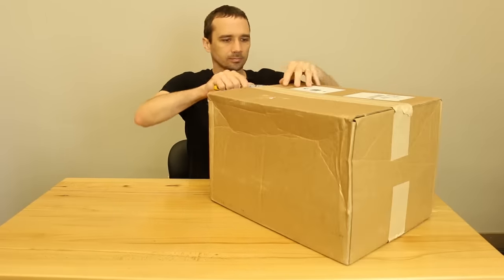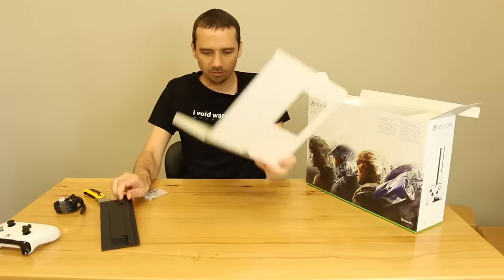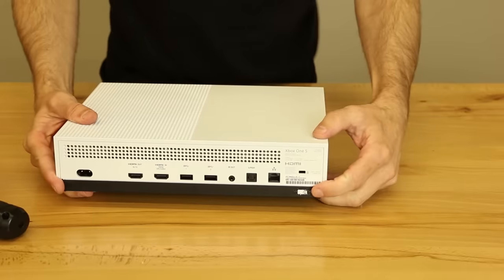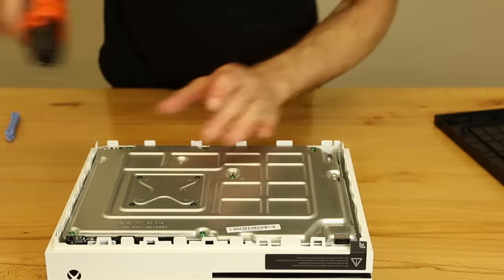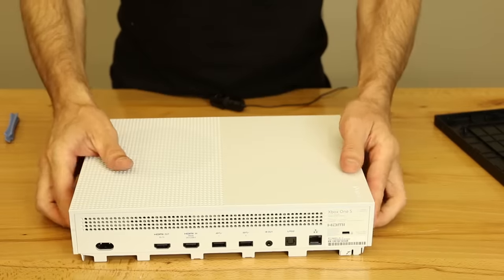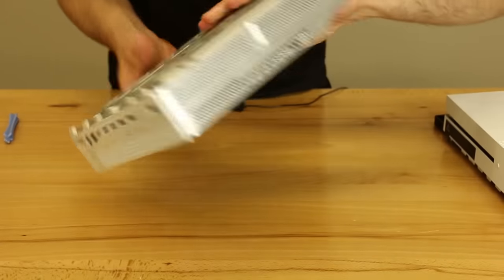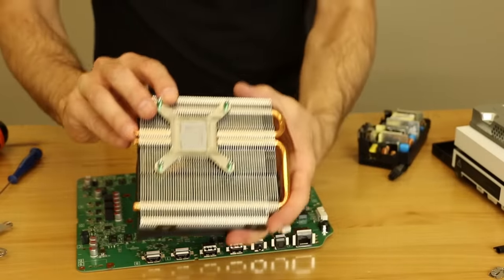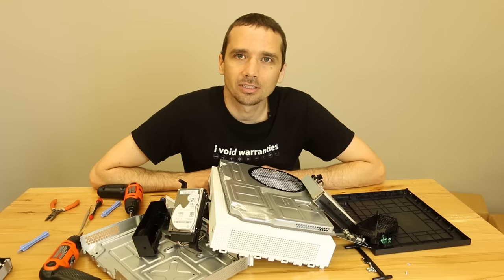Xbox One S Teardown - Detailed Disassembly Guide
We take a brand new Xbox One S from the shipping box and tear it down to the bare motherboard. We take a look inside the internal power supply as well and the disc drive.

►Tools I Use

You will see how to remove the two halves of the case by prying them open with pry tools, then we remove the green screws that hold the metal case inside the Xbox. The top case comes off easily with no ribbon cables attaching it to the rest of the console like with the Xbox One.
After that we can see the hard drive, fan & heat sink, disc drive, power supply and motherboard. We remove the rest of the screws from the bottom and remove each component one by one.
We open the power supply to have a look at the new, internal power supply. We also tear down the disc drive and compare it to the disc drive of the Xbox One.